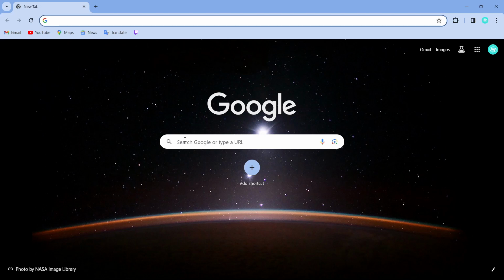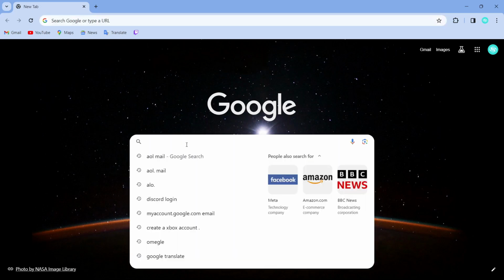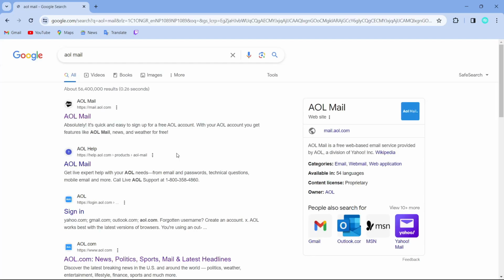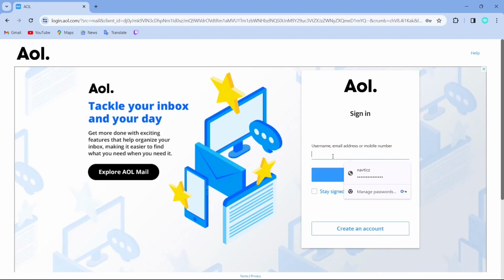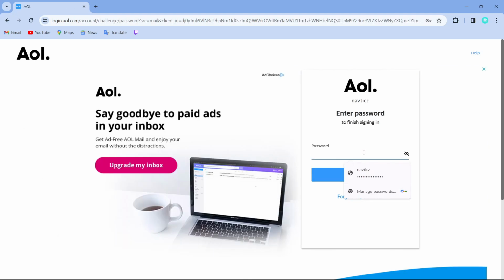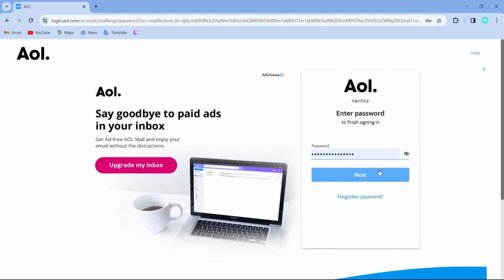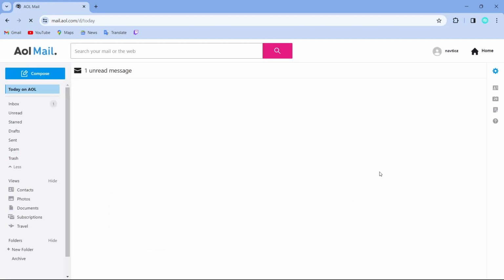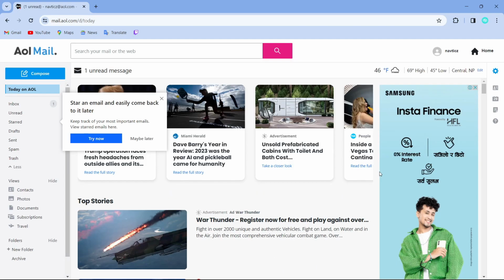How to Login AOL Mail Account?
Learn How to Login AOL Mail Account
 Master AOL Mail Login on Any Device with Techies Guru!
Feeling lost in the labyrinthine hallways of AOL Mail login? Fear not, fellow digital voyagers! This Techies Guru guide will equip you with the ultimate key to unlocking your AOL inbox effortlessly,